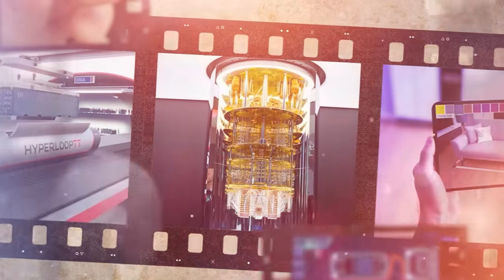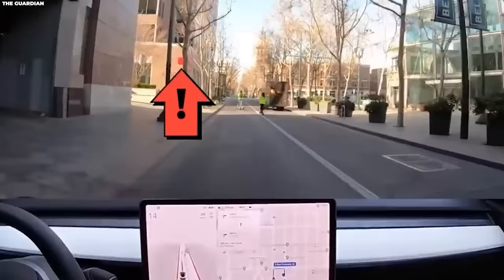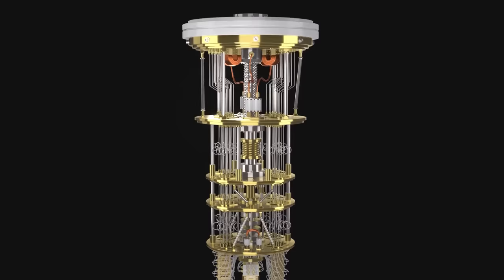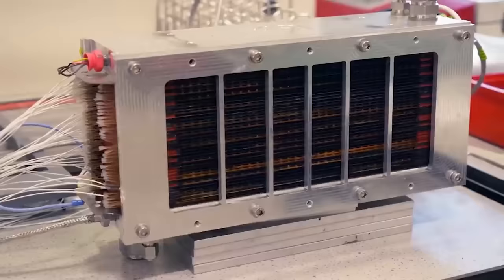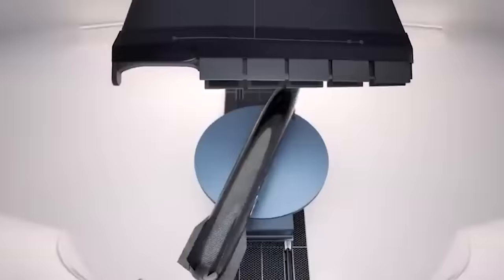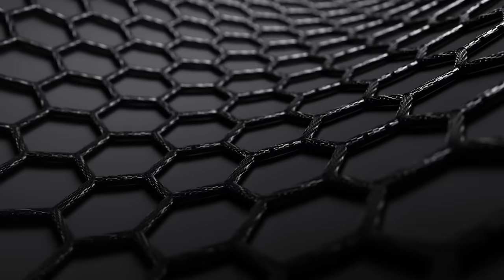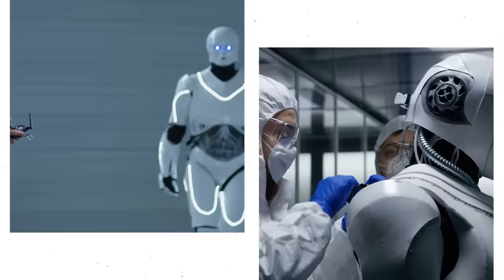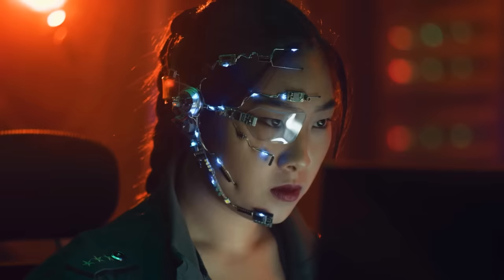20 Emerging Technologies That Will Change Our World Forever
Top 20 Emerging Technologies That Will Change Our World. Technology is changing faster than ever before, and the future has never looked brighter. In a world where innovation is the name of the game, we're about to experience a seismic upheaval in how we interact with our surroundings. From artificial intelligence to biotechnology, a slew of developing technologies is set to transform every part of human existence. Prepare to embrace the future as we explore "twenty Emerging Technologies That Will Change Our World."